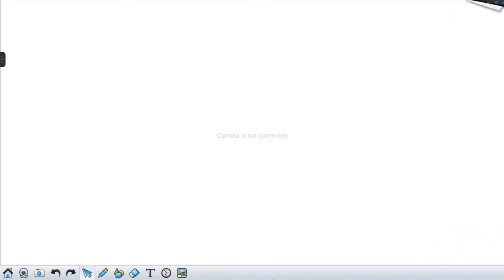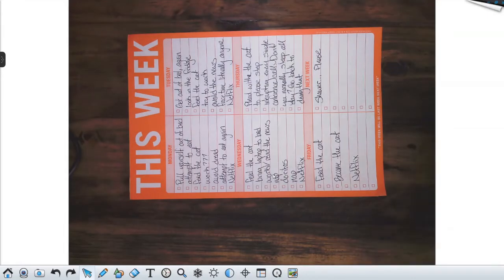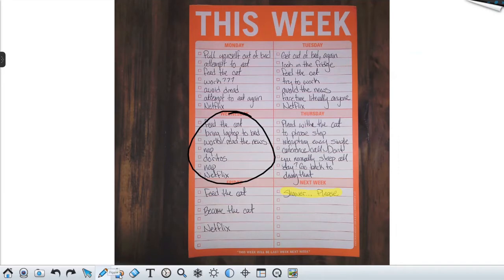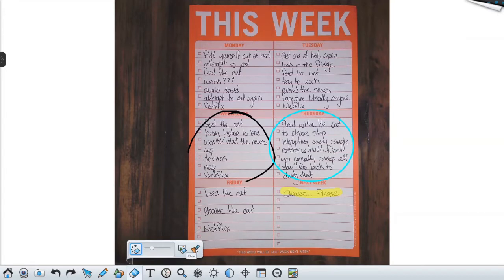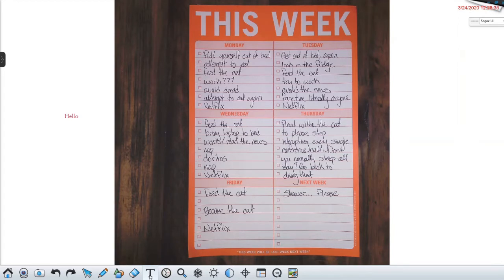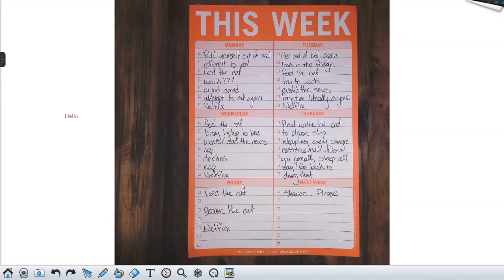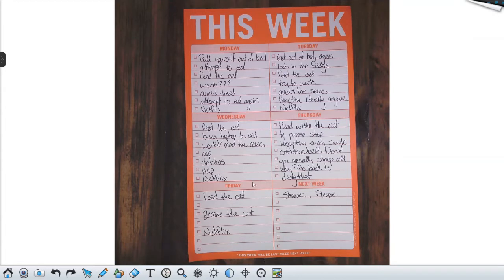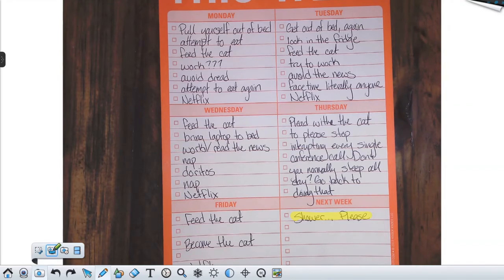Basics and Distance Learning with QOMO's QPC20F1 Document Camera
How to use the QPC20F1 document camera with QOMO QCamera software, with tips for distance and remote learning.